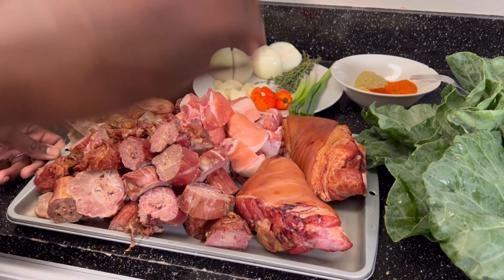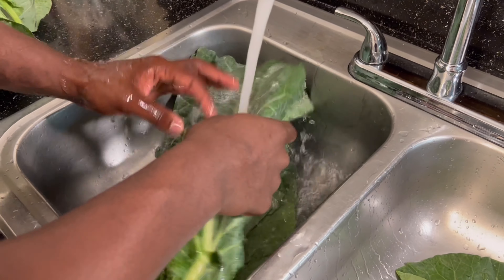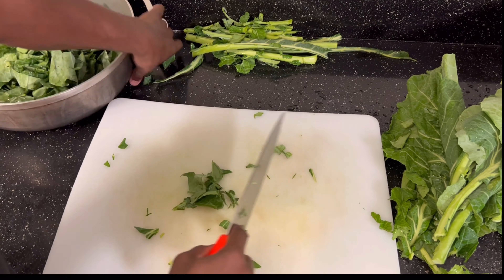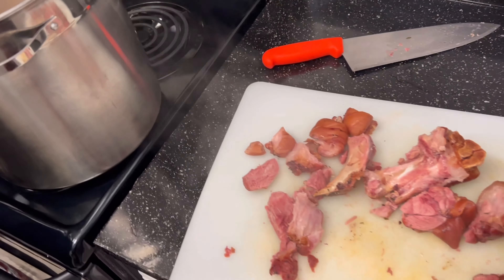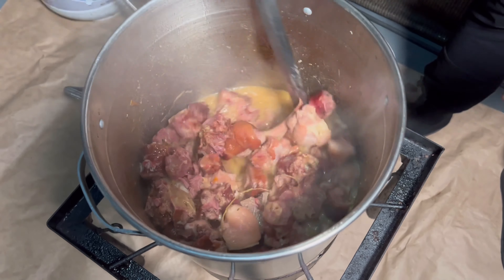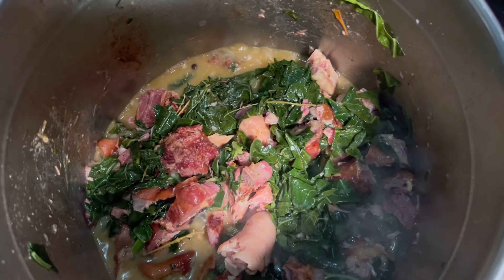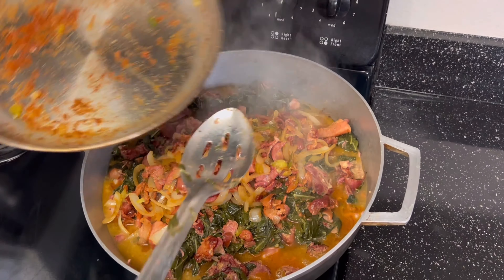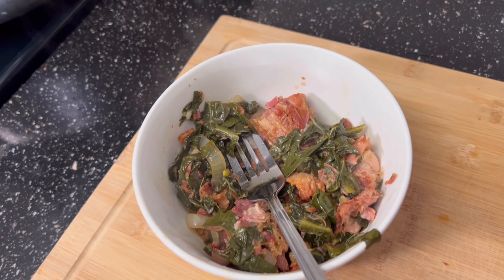Delicious Step by Step Collard Greens Recipe for Thanksgiving | Easy and Flavorful| BadBwoy Style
In this exciting YouTube video, I’ll guide you through a mouthwatering Step-by-Step Thanksgiving Collard Greens Recipe. Get ready to learn how to create a traditional and flavorsome dish that will impress your family and friends this holiday season. From selecting the freshest collard greens to expertly seasoning and cooking them, I’ll provide easy-to-follow instructions that guarantee delicious results. Join me as I share my homemade recipe, packed with all the goodness and flavors of Thanksgiving. Whether you're a seasoned chef or a beginner in the kitchen, this video is perfect for anyone looking to add a touch of culinary excellence to their holiday spread. Let's get started and create a memorable Thanksgiving feast together!